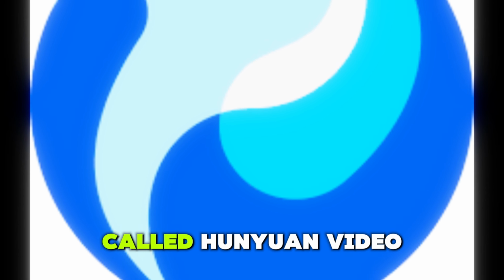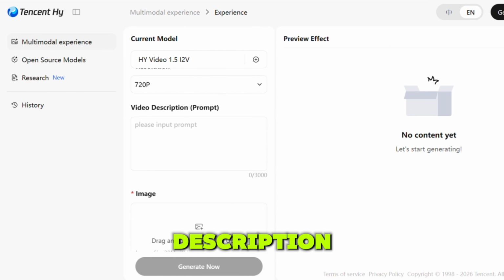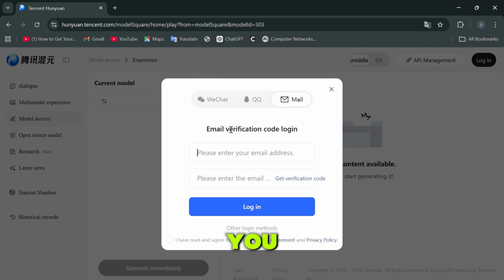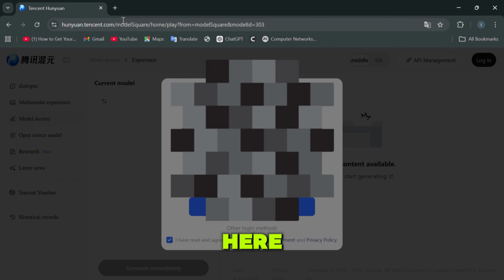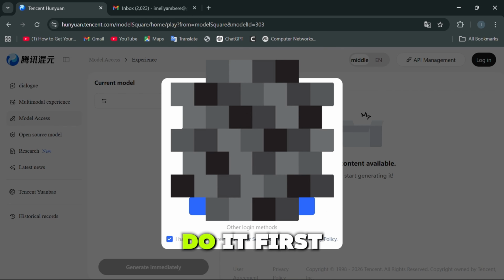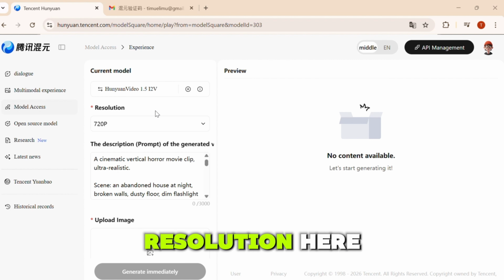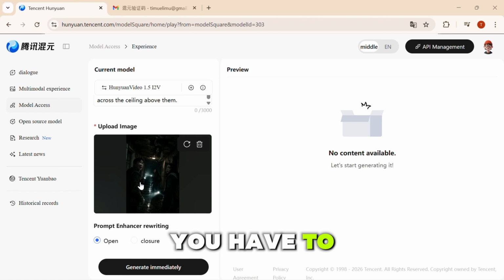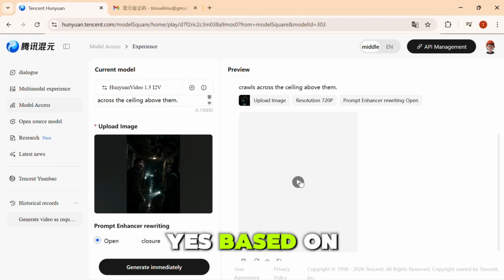How to Generate Cinematic AI Videos for FREE (Tutorial)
learn to create ai videos for free and develop your own content for social media earning.